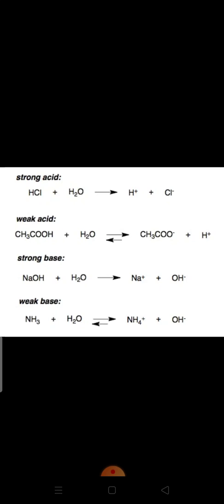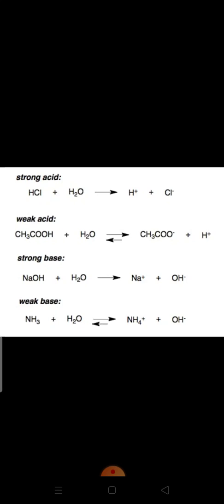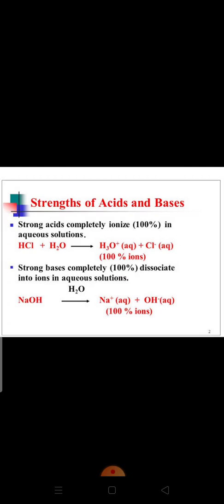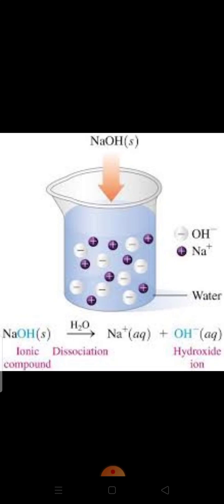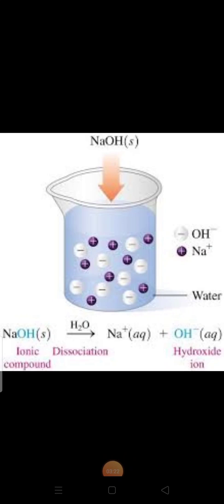Class 10/Chemistry/chapter 2/Acids, bases and Salts/Topic: Chemical properties of Acids and Bases: I